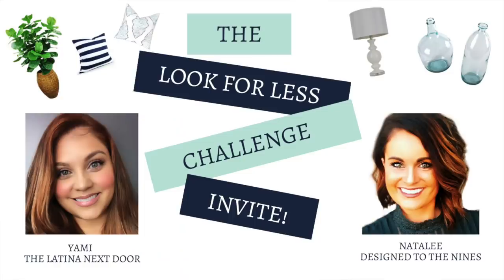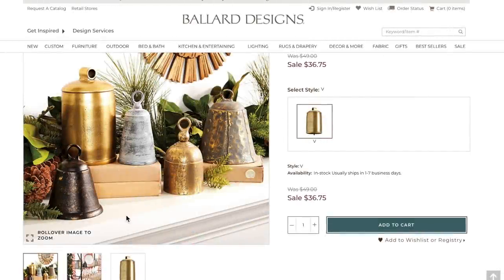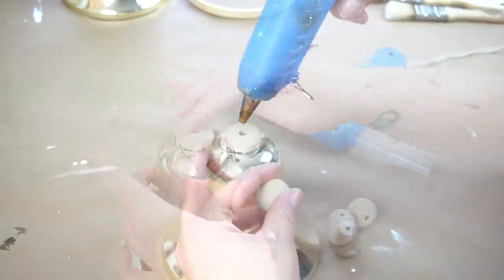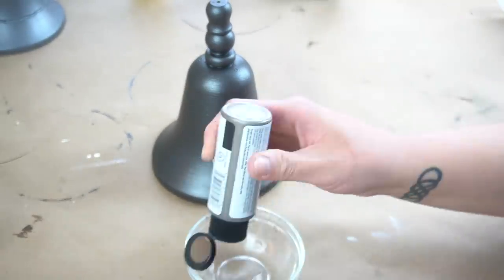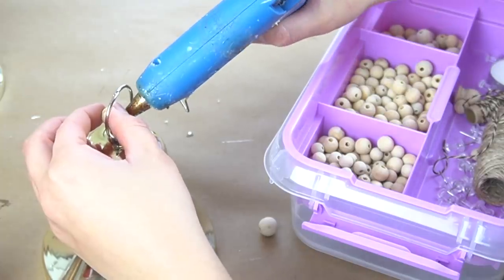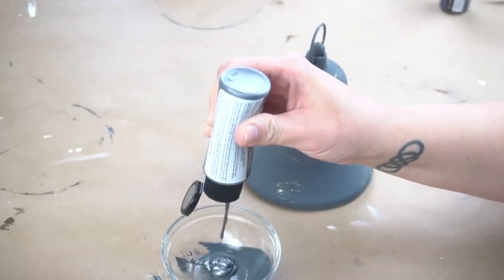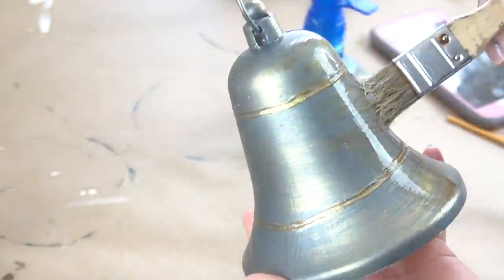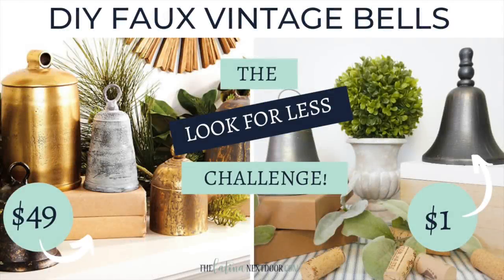DIY FARMHOUSE VINTAGE BELLS - Look for Less Challenge January 2020 - Dollar Tree Faux Vintage Bells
This is The Look for Less Challenge for the month of January 2020. In this video I share how to create DIY Faux Vintage Bells that are perfect for your farmhouse decor.

Also, if you participated you can add your video to the playlist below!

TOOLS/PAINTS USED:
Brushed Metal Paint in Brushed Black
Brushed Metal Paint in Brushed Bronze
Brushed Metal Paint in Brushed Dark Gray
Treasure Gold
Folkart Acrylic Paint in Peppercorn
Plaid Decorative Wood Burning Set

🖥LET’S CONNECT!🖥
💌MAIL💌
The Latina Next Door, LLC
990 Peachtree Industrial Blvd. #3206
Suwanee, GA 30024

🎵MUSIC🎵